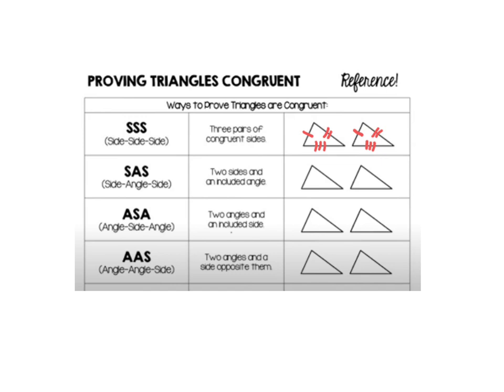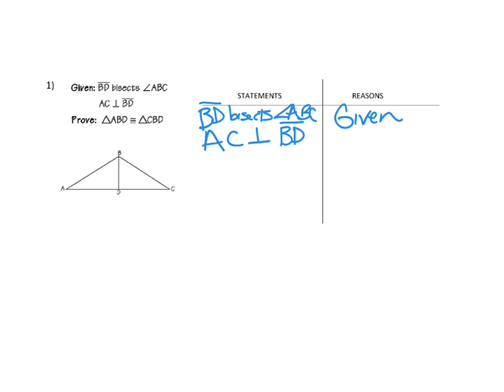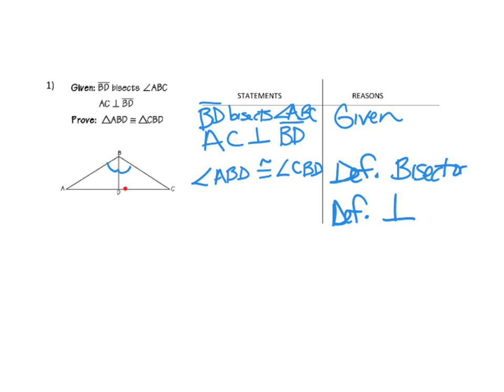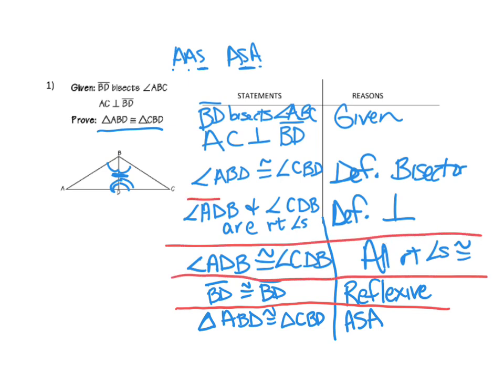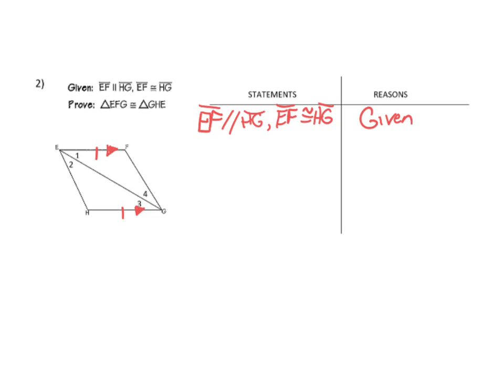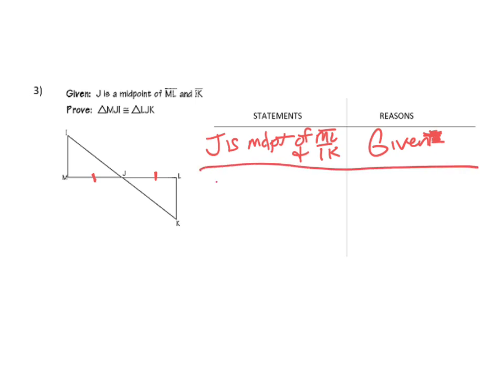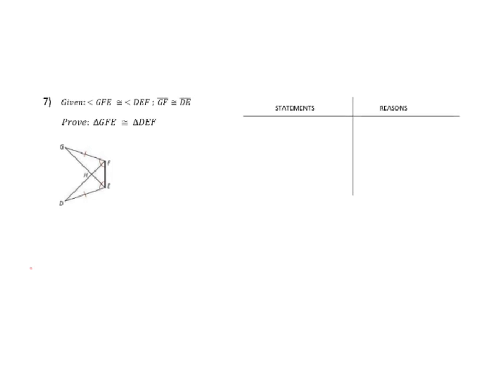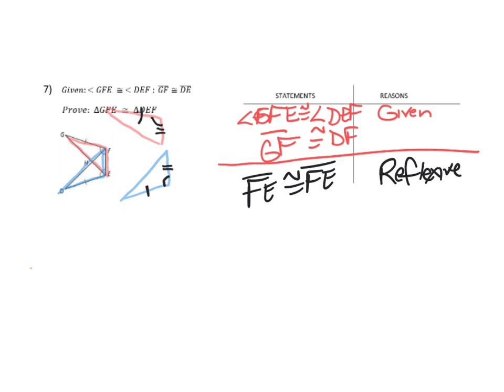Geometry 4-3 EdPuzzle